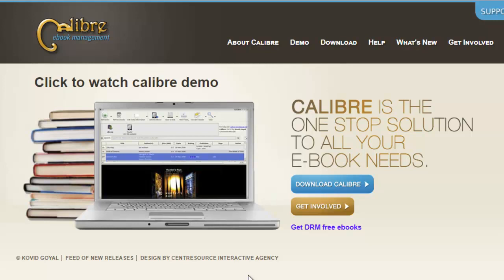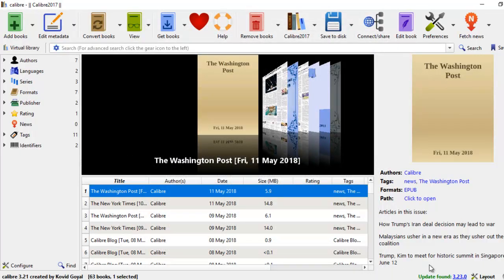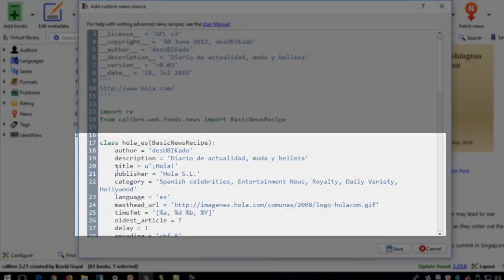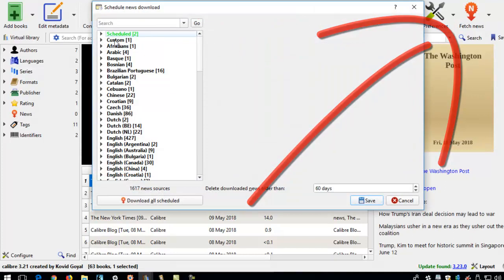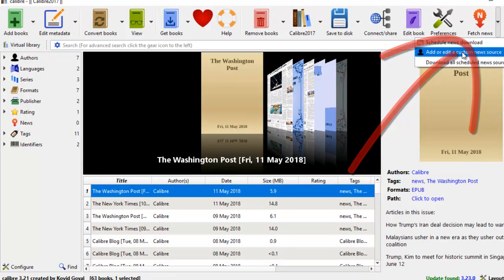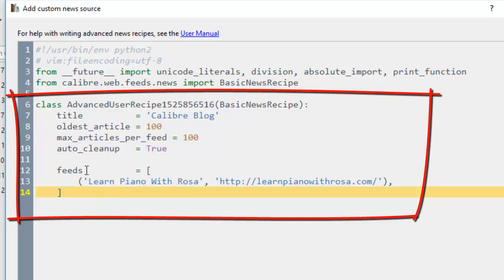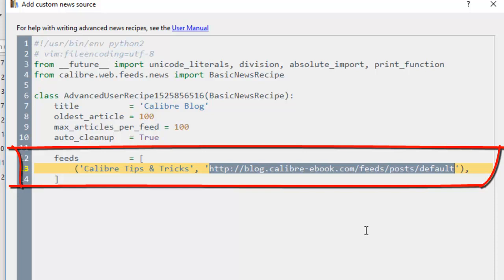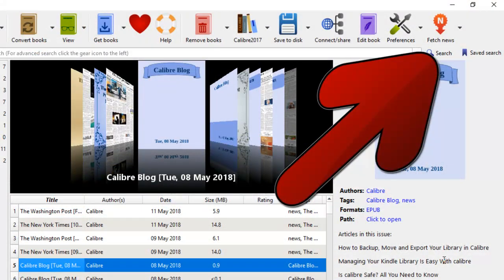Learn To Create Python File to Turn a blog into an ePub Book using Calibre